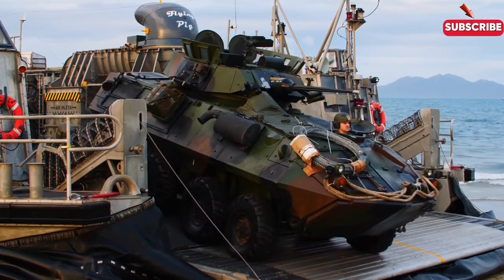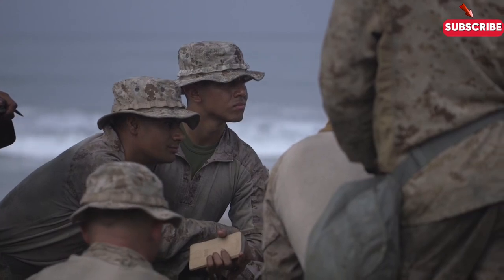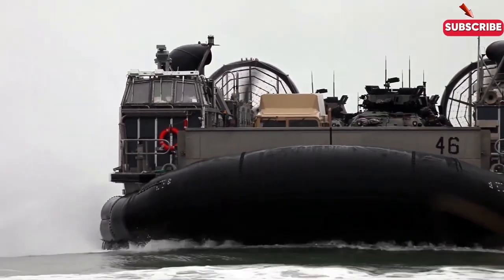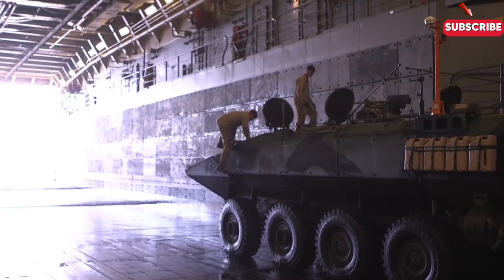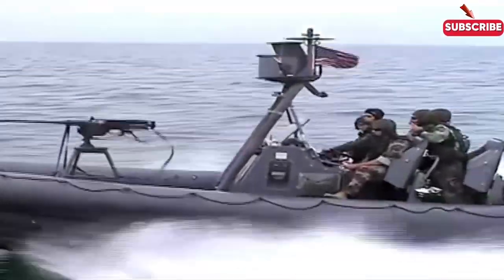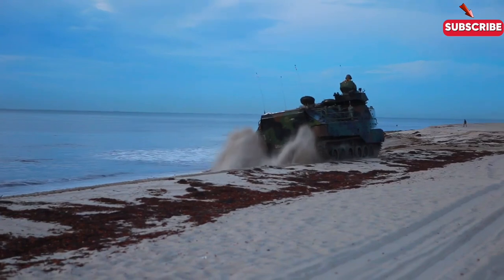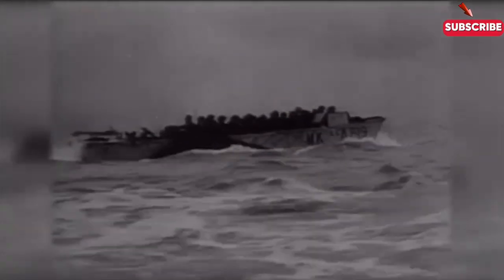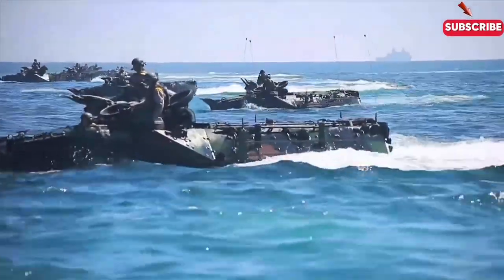"Epic Navy Beach Landing: Watch the Action Unfold!"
🌊 Epic Navy Beach Landing: Watch the Action Unfold! 🚢 Get ready to witness one of the most thrilling and intense military operations! This video brings you to the front lines as the Navy executes an epic beach landing. From massive landing craft deploying troops and equipment to waves crashing along the shoreline, you’ll experience every moment of this dramatic invasion.

Feel the adrenaline as Navy forces storm the shore, overcoming obstacles and securing the beachhead with precision and power. 🌍 You'll see the coordination between ships, landing craft, and troops as they navigate the challenging conditions of a beach landing, showcasing the incredible teamwork and strategy that make these operations possible. This is military action at its finest!

Whether you’re a fan of military history, fascinated by naval tactics, or want a front-row seat to an action-packed scene, this video will surely captivate you. Don’t miss this incredible display of strength, skill, and determination!
Drop your thoughts or questions in the comments below—we’d love to hear from you! 💬⚓️

This video features content that is authorized for commercial use. However, ⚠️ It is important to note that the information and visual content presented in this video are not officially endorsed by the U.S. Department of Defense (DoD). The appearance of DoD visual information does not imply or constitute DoD endorsement. ⚠️